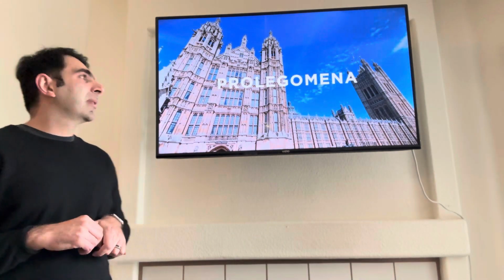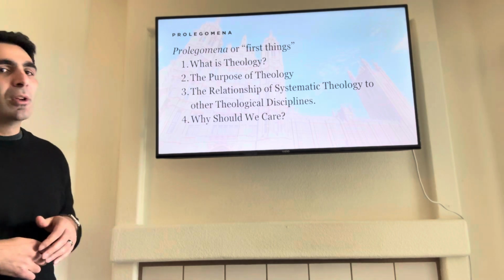Lecture 1.1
Systematic Theology 1
Prolegomena
What is theology?
What is the purpose of theology?